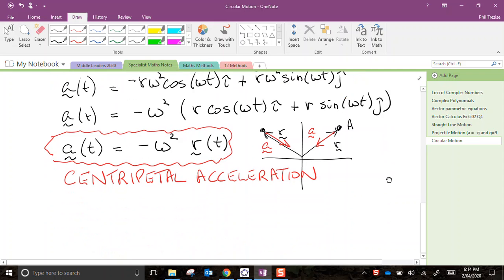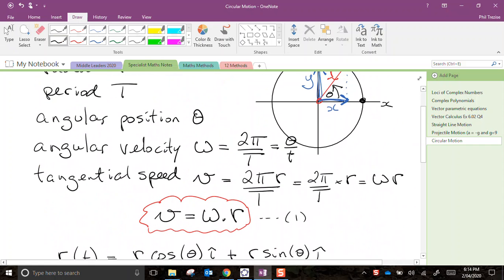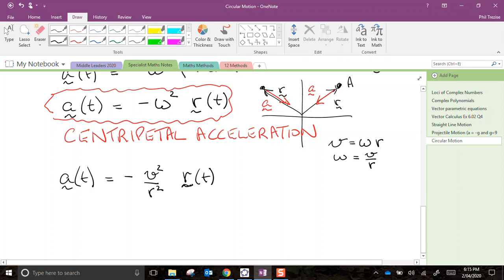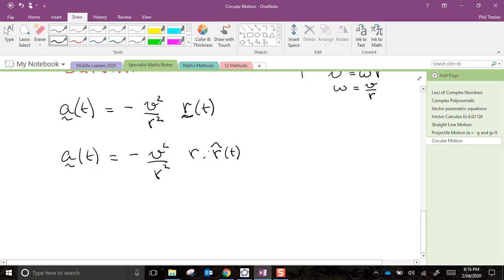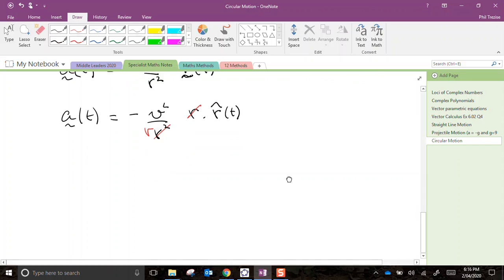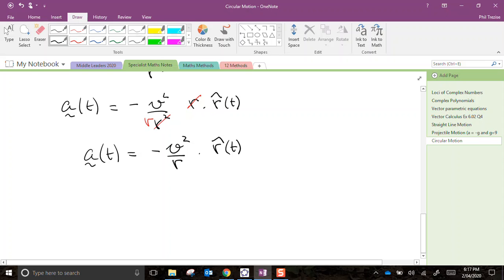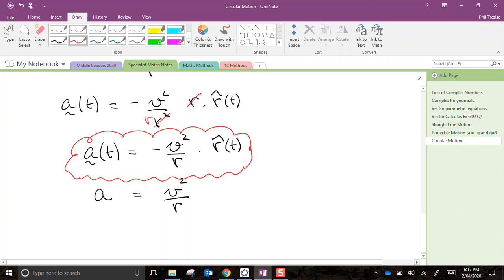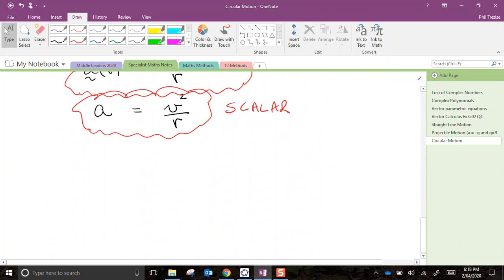Circular Motion 3